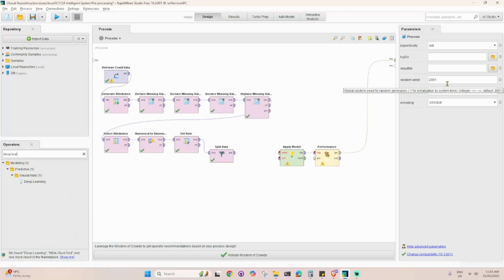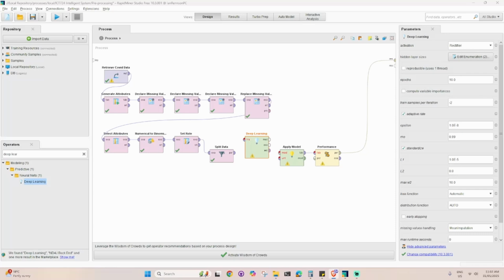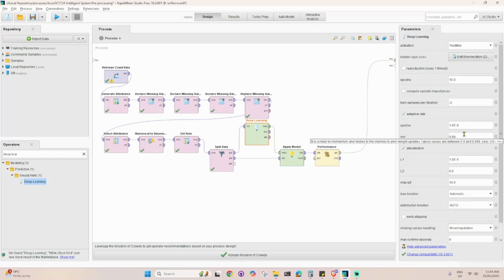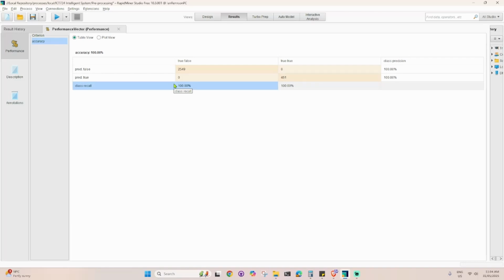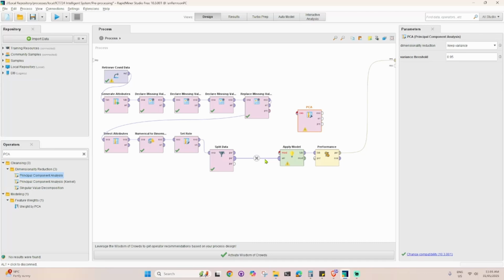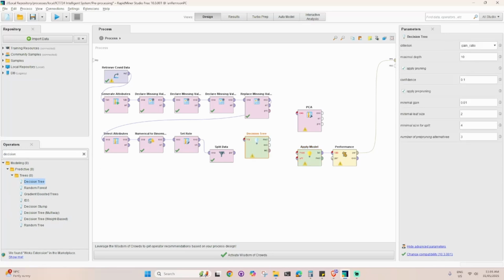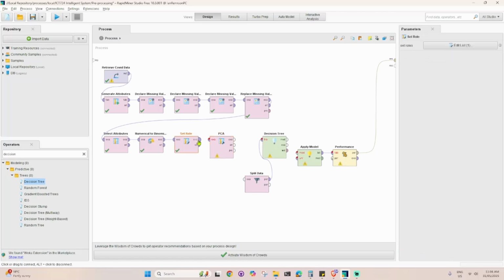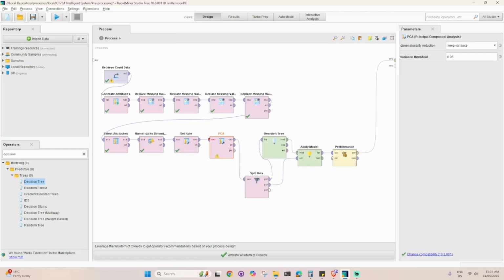RapidMiner Tutorial: Naive Bayes Classifier for COVID-19 Patient Risk | Part 2 Deep Learning and PCA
In Part 2 of the series, we shift focus to Unsupervised Learning using Principal Component Analysis (PCA) and Deep Learning in RapidMiner.

We'll uncover hidden patterns and reduce dimensionality in the COVID-19 dataset, exploring how unsupervised techniques help in feature discovery and clustering when labels are limited or absent.

Using PCA to simplify high-dimensional data

Introduction to Deep Learning in RapidMiner

Visualizing hidden structures and clustering potential patient groups

💡 This part is great for understanding how AI can help when we have no clear labels — especially for complex or exploratory tasks.

📚 Tools Used:
RapidMiner Studio